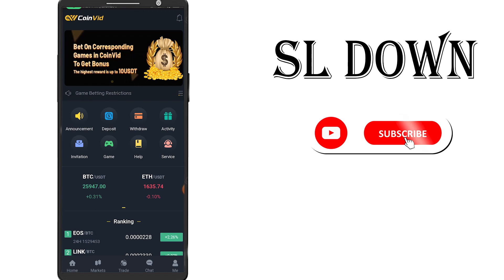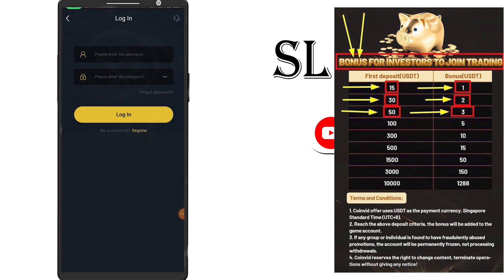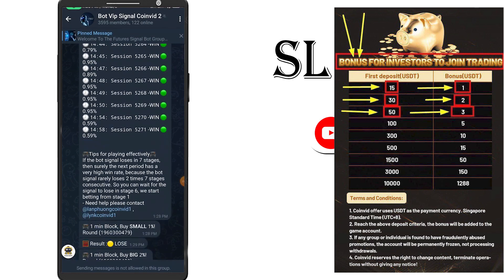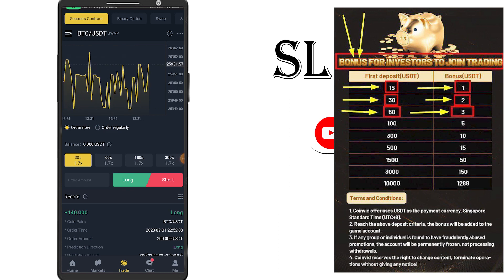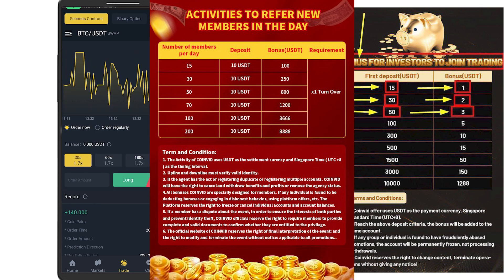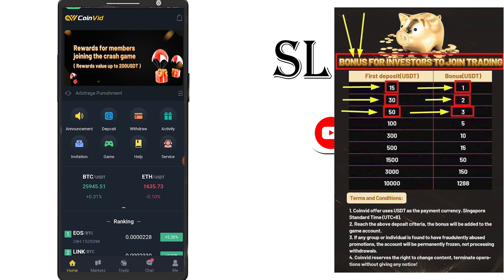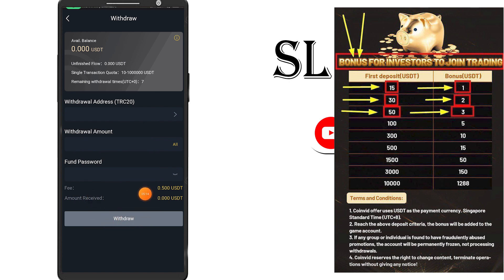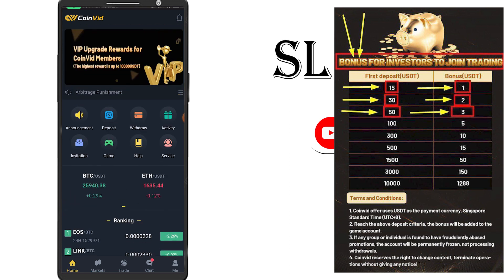How to earn coinvid || account එකක් හදන්නෙ කොහොමද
code:  L6XKML

In this video I will be showing You Best USDT Earning Site 2023 | Get Free $150 Instantly with withdrawal Proof just by playing Games onmine 🤑 This is the best way to earn free money online and you can do this with your mobile phone or Desktop and it's available worldwide.
MIN DEPOSIT 10$ GET MORE 1 Dollars NOW
🏆minimum withdrawal 10$, 0% fee
100% DEPOSIT $5 REFUND
binary investment profit every day at least 600$

➡️ 0.5% total bet refund every day
➡️ Deposit bonus and VIP Upgrade bonus
➡️ Agent training, 1% commission forever, 3 levels
✅Many Games, Effective Investment
✅ And other exciting events

(මෙවැනි video දිනපතා නැරබීම සදහා එකතු වන්න අපත් සමග)

මට කරන උදව්වක් විදිහට withdrawl කරන හැමෝම comment එක්ක් දාන්න විත්ඩ්‍රා එක ආවා කියලා.

ආයුබෝවන් සාදරෙන් පිලි ගන්නවා අපේ  youtube channel එකට ඉදිරියටත් මේ වගේ video ගෙන්න බලාපොරොත්තු වෙනවා ඉතින් එකට ඔයාලගෙනුත් support එකක් ඔනේ,අමතක නොකර video එකට like කරන්න comment කරන්න.